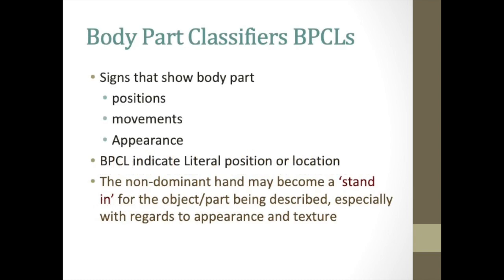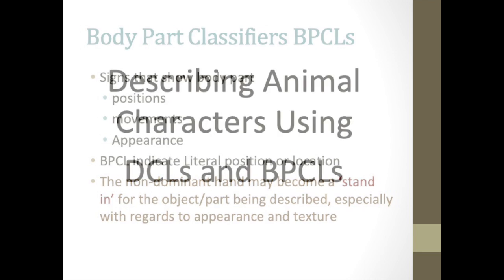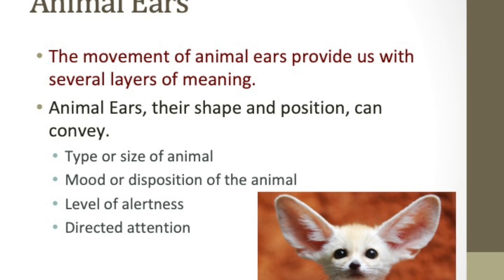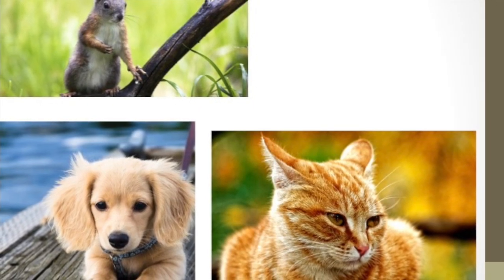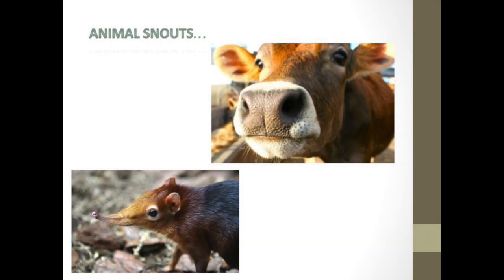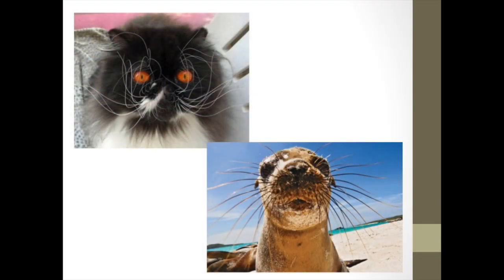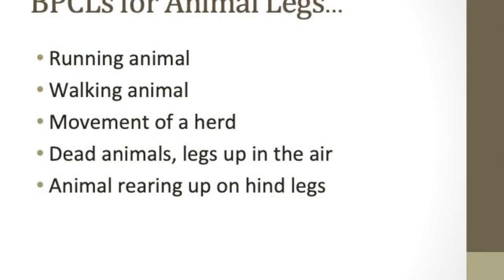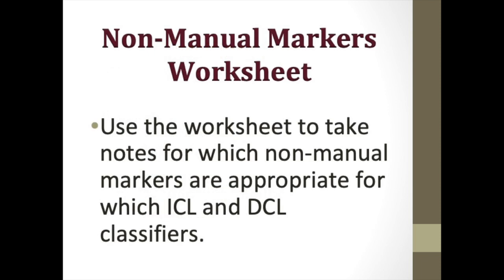Unit 12 Classifiers Lecture Part 2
This is an instructional video for my ASL 4 class.